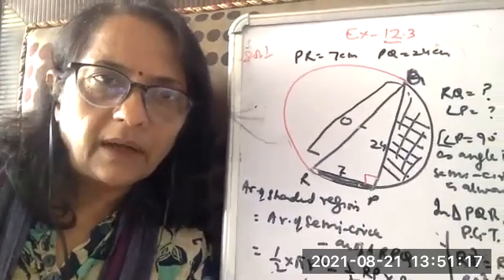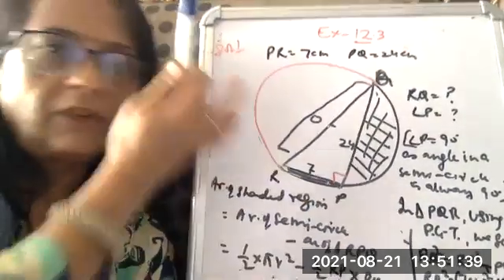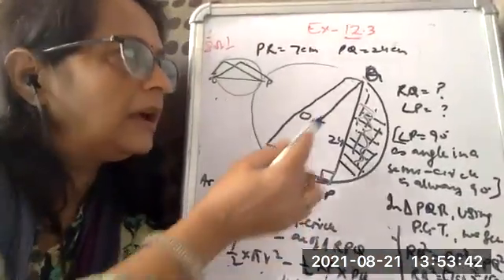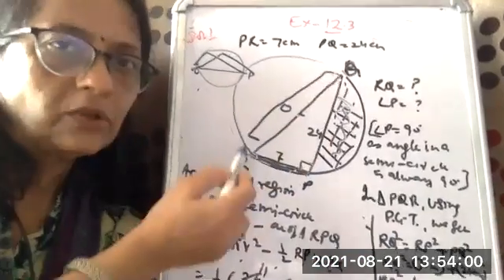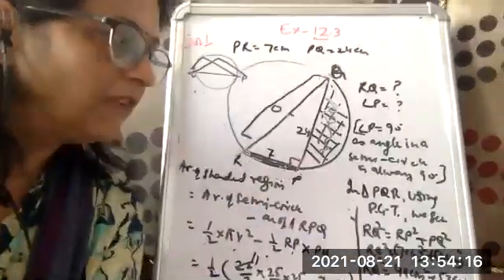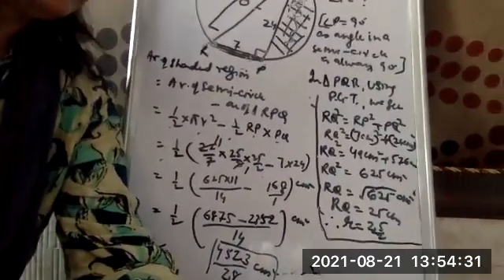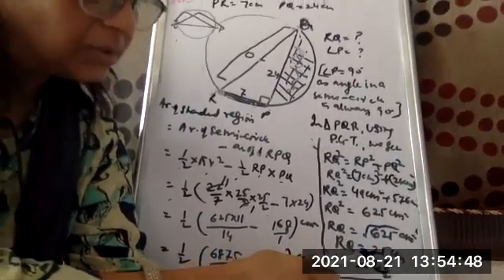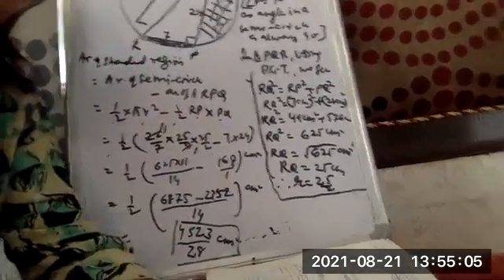ClassX Maths Ch 12,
Ex 12.3, Q no 1, Areas related to circles